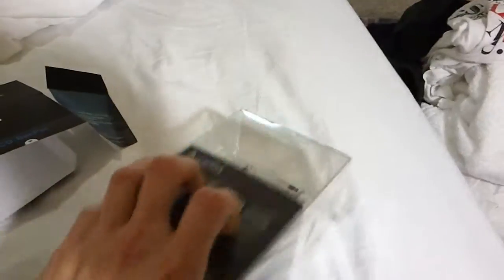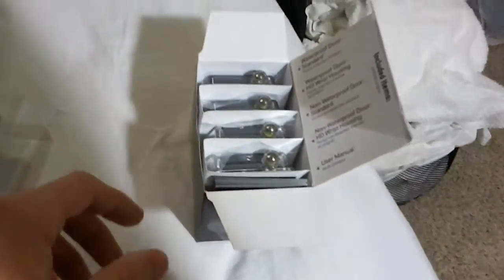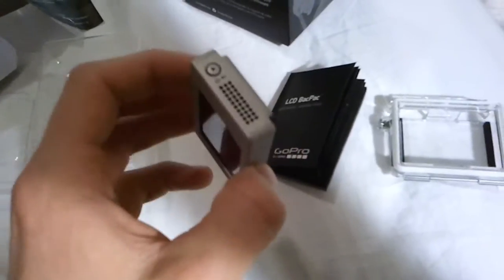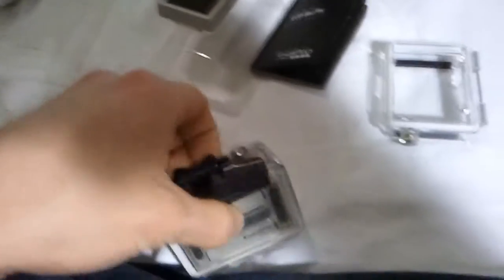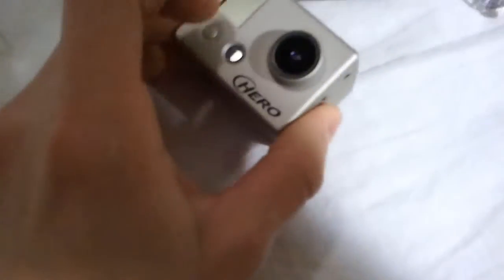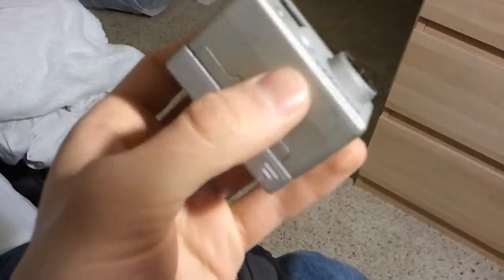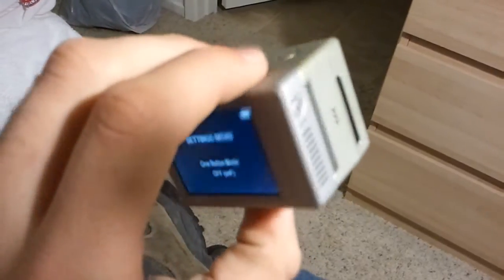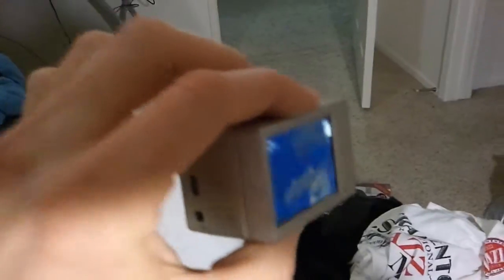GoPro LCD BacPac Review - Plug-and-Play Screen for HD Hero Helmet Cam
*** Timecodes for highlights... ***
4:54   LCD in action
5:46   Neat onscreen settings display
7:23   In the housing with the new extended back door